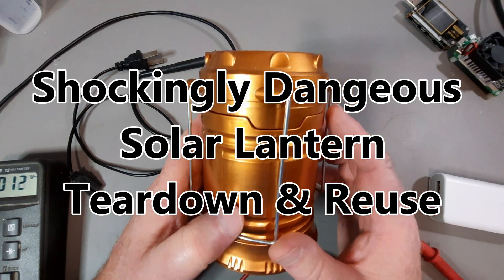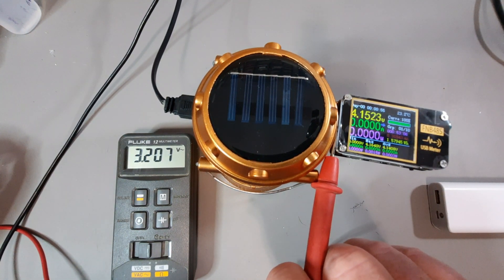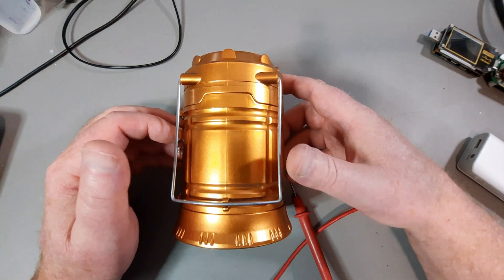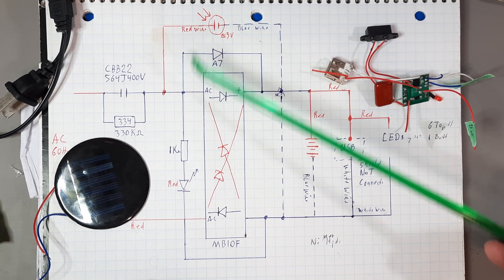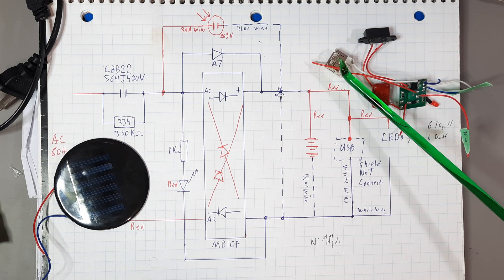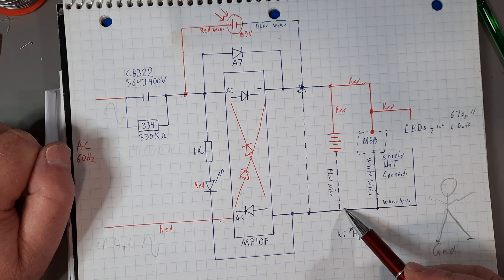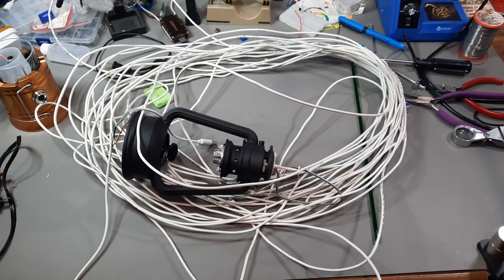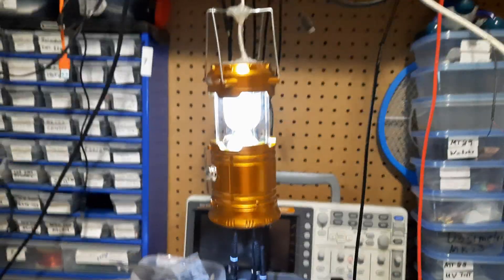Dangerous Solar Lantern Schematic and Reuse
If you only watch two parts of the video tune into 8:41 and 12:40.
Is this solar lantern dangerous or just poor quality.  The answer can be both.
Don't buy it.
0:00 Intro
1:24 Lines voltage on USB
2:06 USB under 5V DC
3:11 Why I need this
4:21 Teardown fast forward speed
5:07 Schematic and why there is 120VAC on USB
8:41 Detailed why you can get zapped
10:50 Modification
12:40 Swinging in the wind